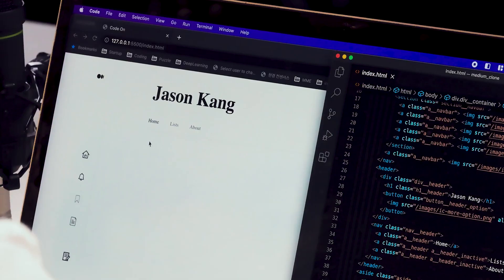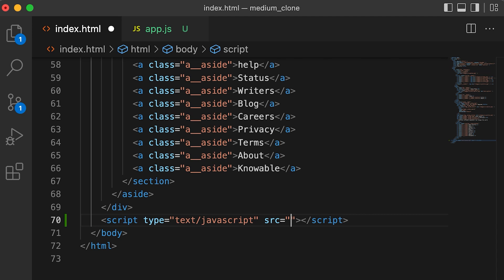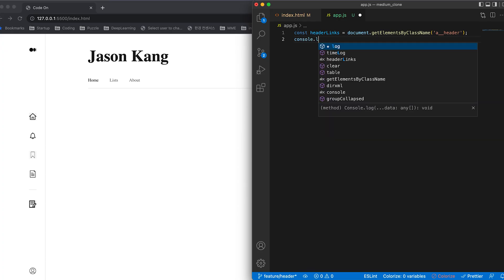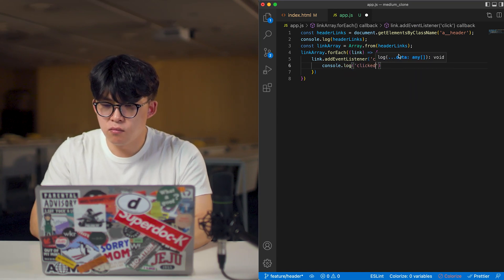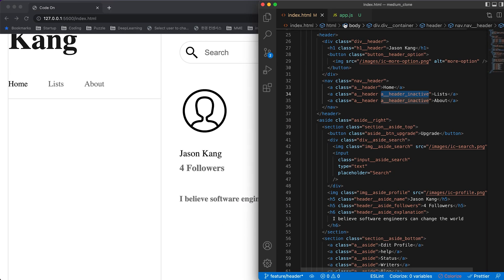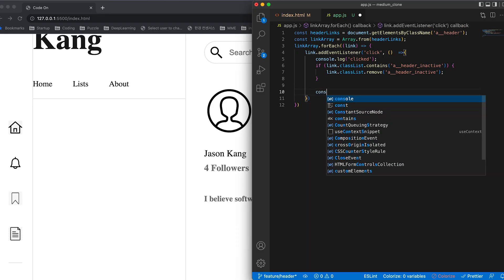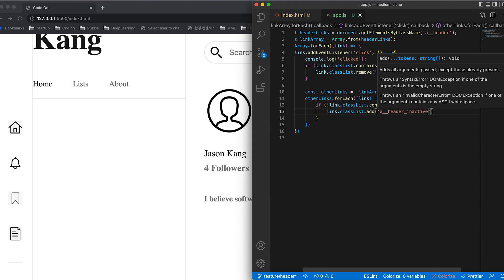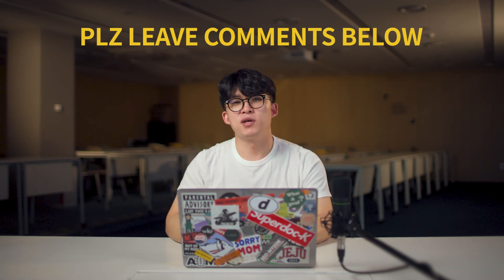Learn JavaScript Click Events : Event Handler Explained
There are many events in JavaScript. And events are triggered by user actions. Most common ones would be KeyboardEvent and MouseEvent. When you type your ID and password to login to a webpage or when you click that login button, events occur.

Today we are going to handle click events that happen on [a] tags.

00:00 Intro
00:18 What are events in JavaScript
00:30 What we are going to cover in this video
00:48 Let's create app.js file
01:24 Use document.getElementsByClassName ()
01:50 Use console.log
02:58 a_header_inactive and how color changes
04:58 Change a cursor to make it look clickable
05:17 Outro